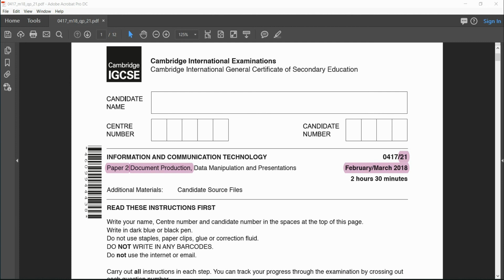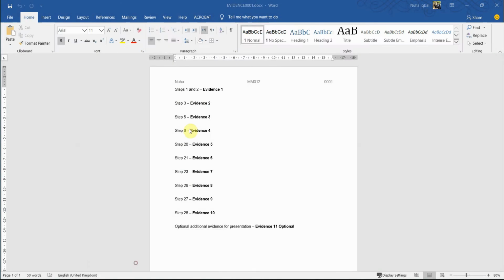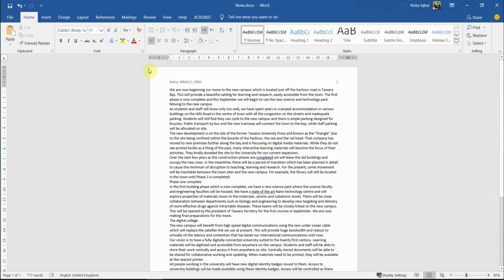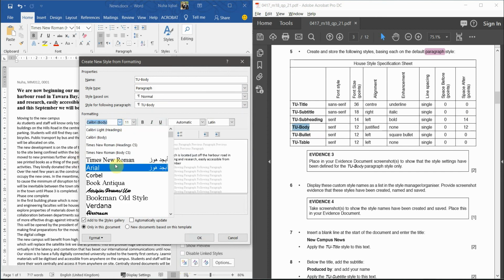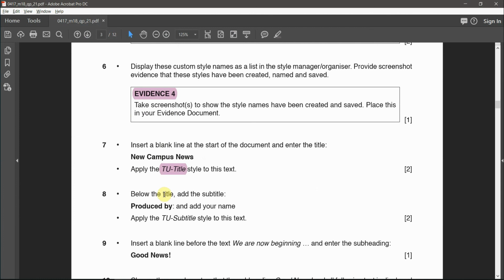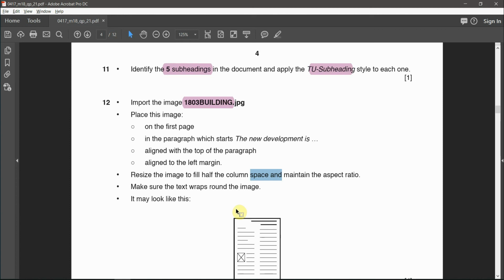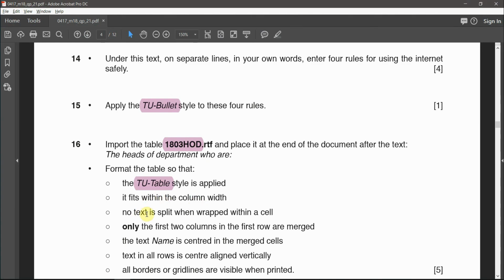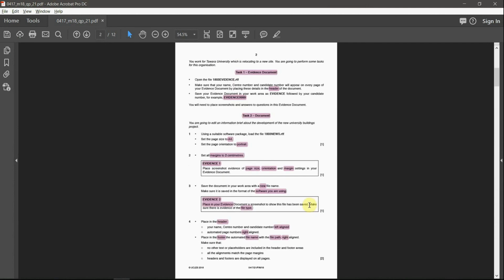IGCSE ICT Feb Mar 2018 Paper 21 Document Production Word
Intro: (0:00)
Question 1: (2:31)